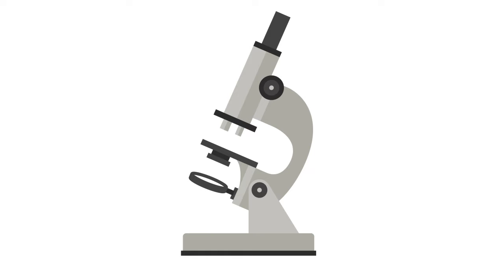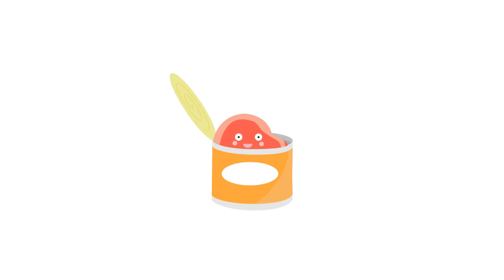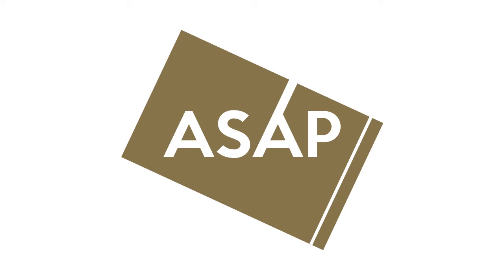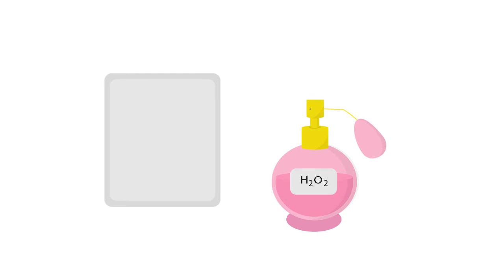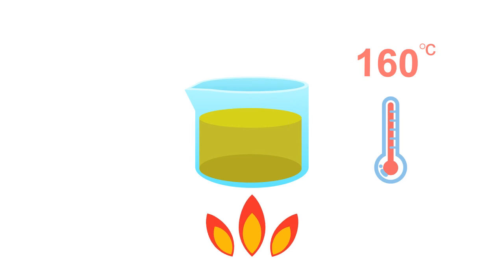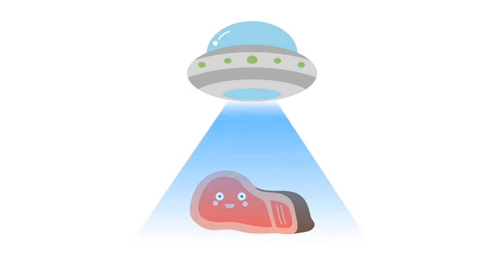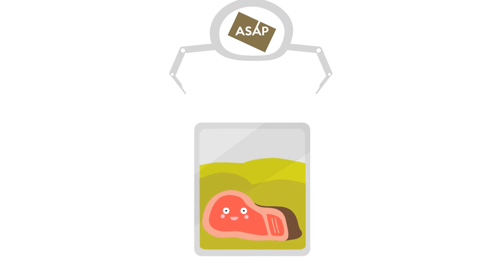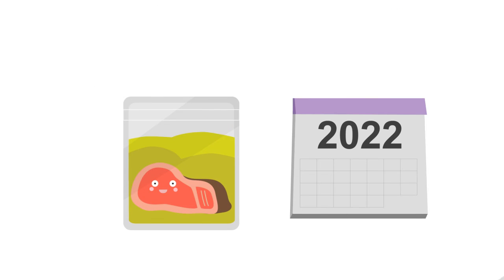Advanced sous-vide aseptic packaging (ASAP) - How does it work?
Many people have asked us the question of how ASAP actually works. Well, to save time, we made this animation.